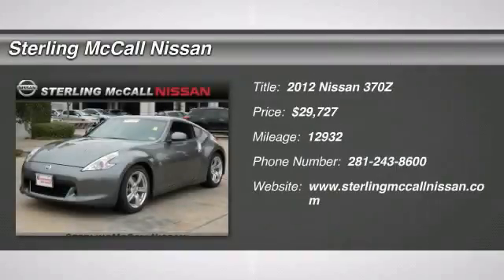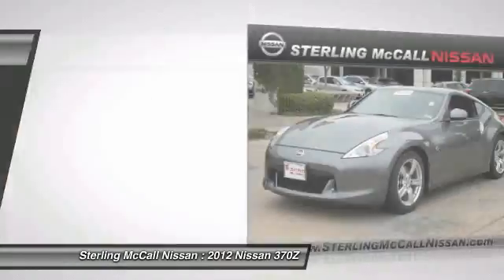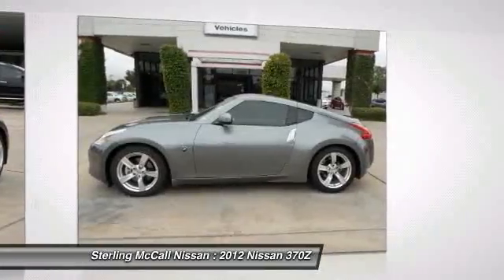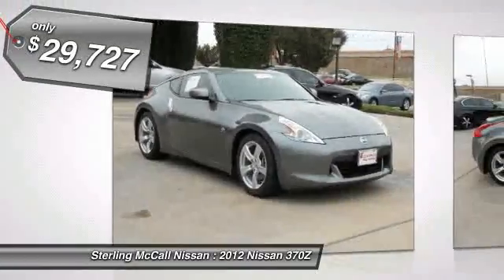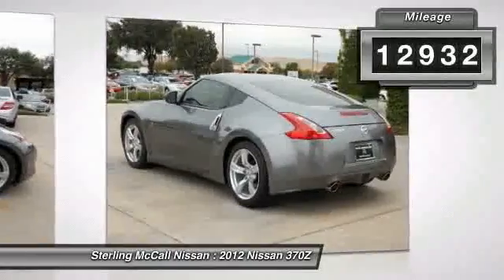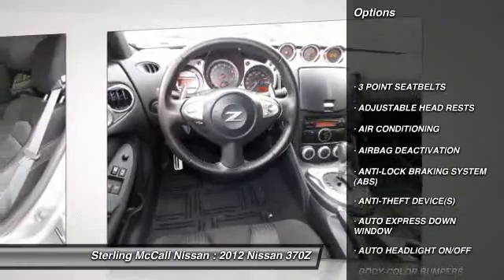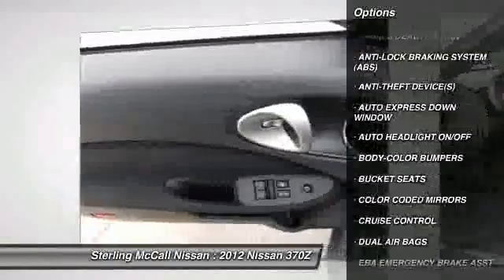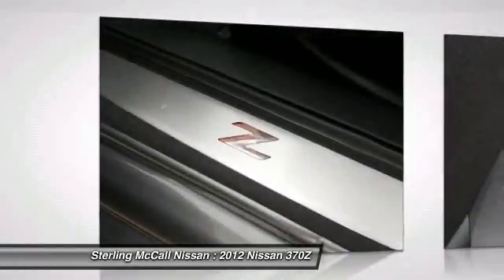2012 Nissan 370Z at Sterling McCall Nissan in Stafford CM560153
Check out this 2012 Nissan 370Z. 2DR CPE MANUAL with 12909 miles !!!. BRBRBR Fuel Efficiency comes in at 26 highway and 18 city. Under the hood you will find the 3.7L DOHC SMPI 24-valve V6 engine coupled with the 6-SPEED CLOSE-RATIO MANUAL TRANSMISSION -INC: UPSHIFT INDICATOR. !!!. BRBRBR Recently reduced to $29727. !!!. BRBRBR The Word Around Town:BRNearly everything about the 370Z models is tuned for performance over fuel-efficiency, comfort or space, and shoppers should take that into account. The 370Z features strong performance in both acceleration and handling and pricing starts at under $32,000. In testing, the 370Z has returned performance numbers that rival cars costing several times as much. !!!. BRBRBR Options and Safety Features:BRNicely equipped with Active head restraints, Anti-lock braking system w/brake assist, Driver &amp; front passenger dual stage airbags w/occupant classification sensor, Driver knee bolsters, Electronic brake force distribution, Energy absorbing steering column, Front seat belts w/pretensioners/load limiters, Front/rear crumple zones, Front/rear curtain side-impact airbags, Loose fuel cap warning, Pipe style side door beams, Side-impact airbags, Tether anchor, Tire pressure monitor system, Traction control system, Vehicle dynamic control. !!!. BRBRBR At Sterling McCall Nissan, you can be sure that your experience is our #1 priority. We will always do business in a manner that represents our core values of integrity, transparency, professionalism and teamwork !!!. BRBRBR You can also reach us at or by visiting us !!!. BRBRBR We look forward to seeing you soon!BRBR Please call for more information. The Special Internet Price is $29727. Contact the dealership today at (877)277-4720.